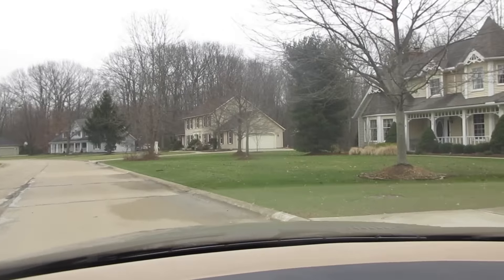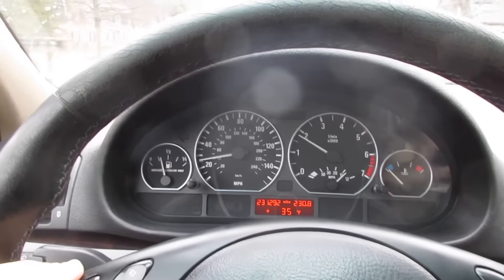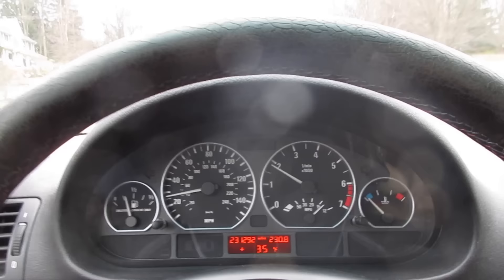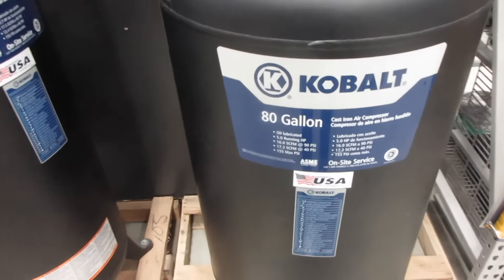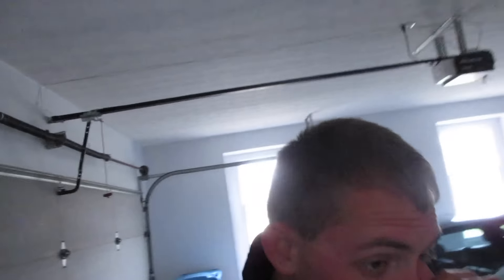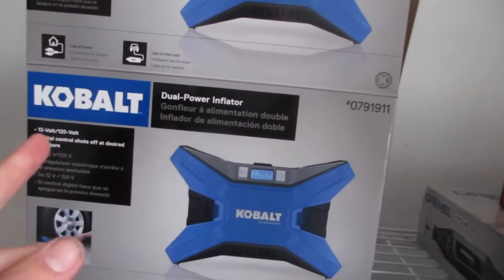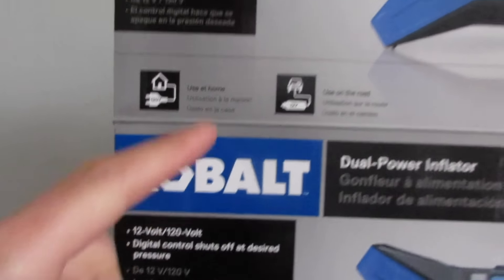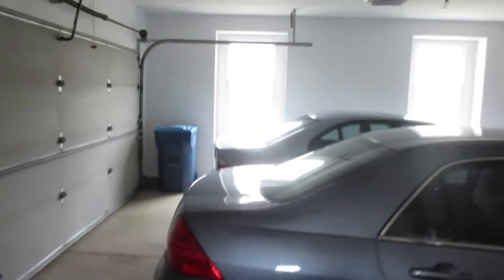80 Gallon 2/8/17 - Day 2,254